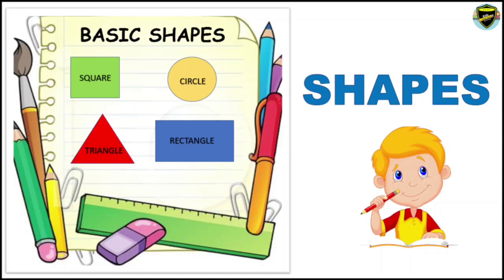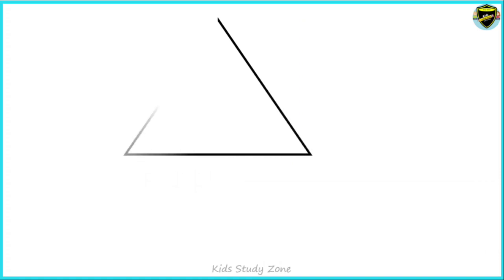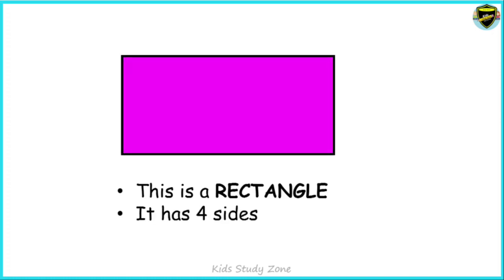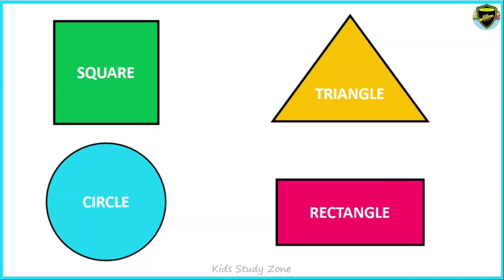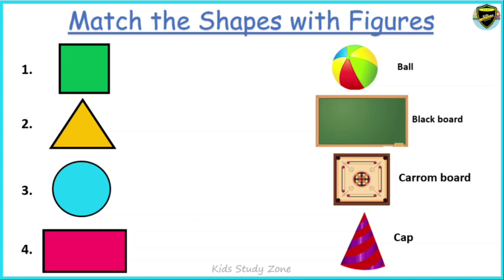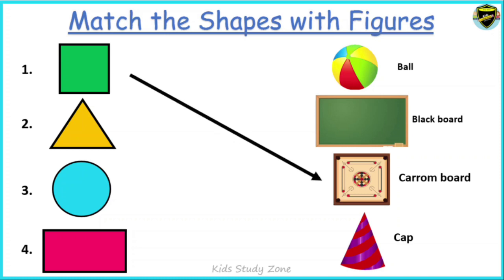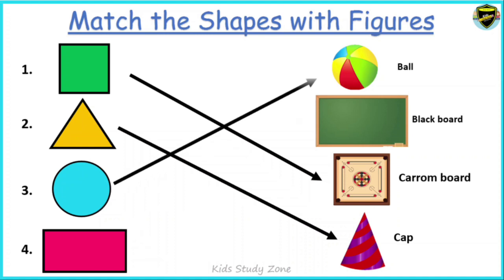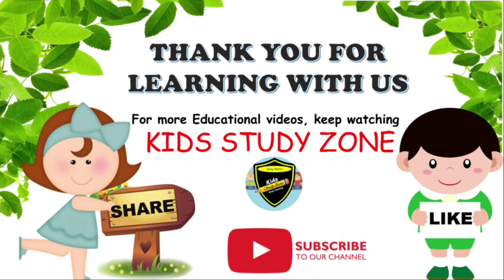Basic Shapes | Basic Shapes for Kids | Learn about Shapes | Learn Basic Shapes with examples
A Learn " Basic Shapes ” in a very interesting and easy way.

This video teaches about Basic Shapes for Kids.  Learn how to make basic shapes and teach your children how to draw the four basic shapes namely Square, Rectangle, Triangle, and Circle.

A square has 4 sides, and all sides are equal.
A rectangle also has 4 sides but it's opposite sides are equal
A triangle has 3 shapes
A circle is made up of a curved line.

Learn the basic shapes with examples